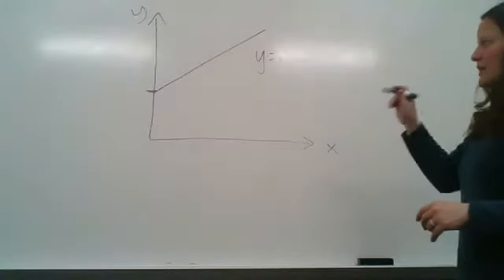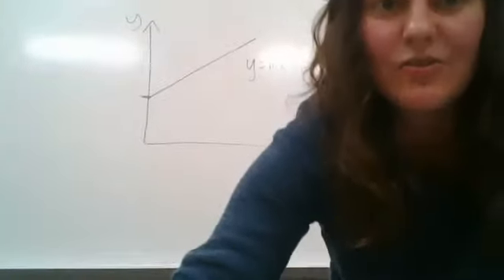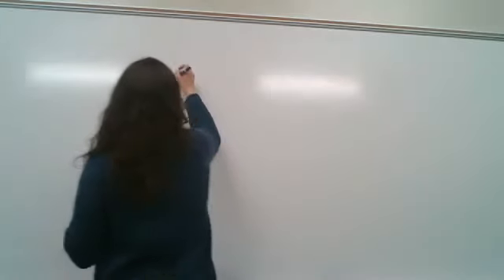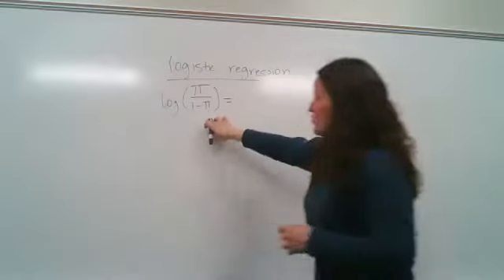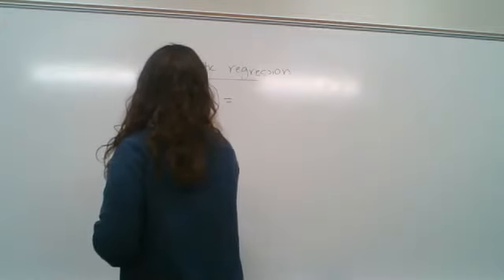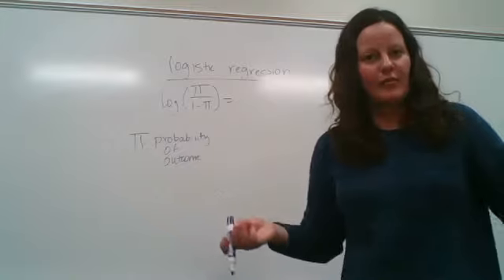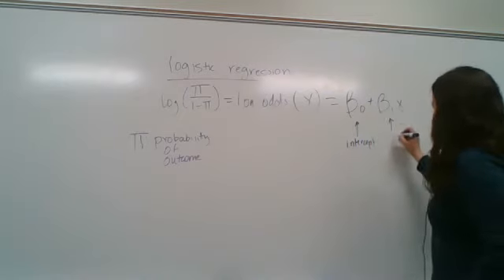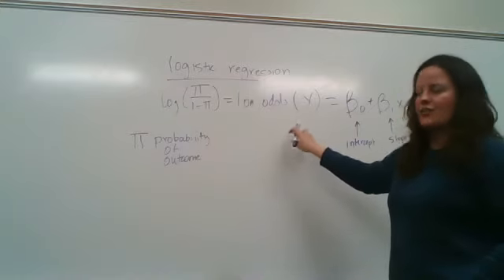PH3330 Regression Part 1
Covers the basics of linear and logistic regression.